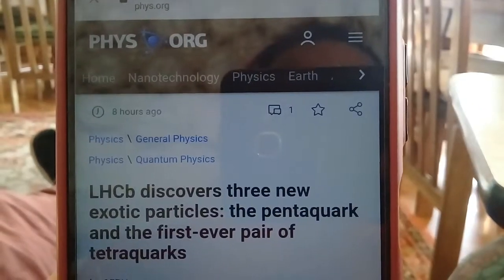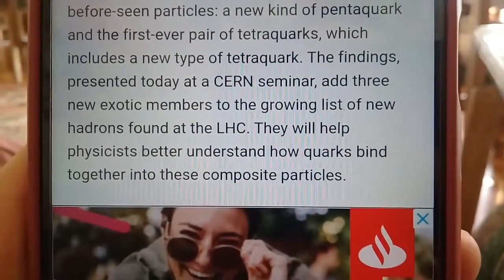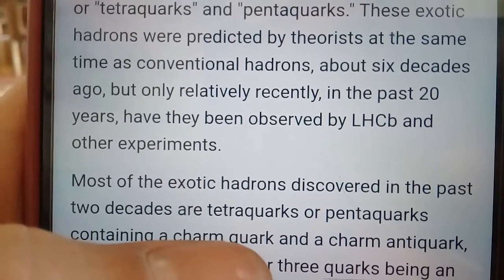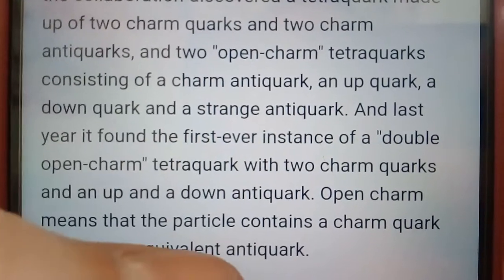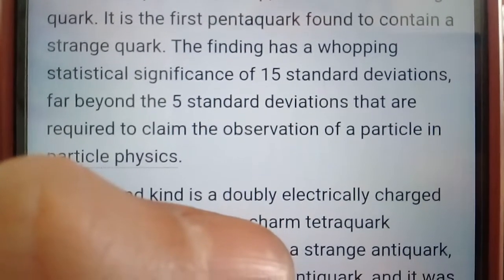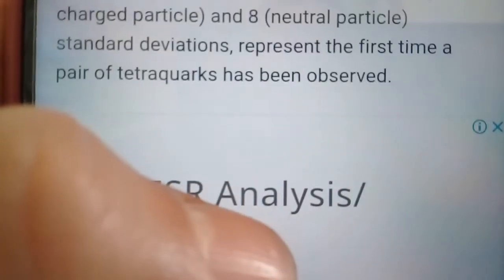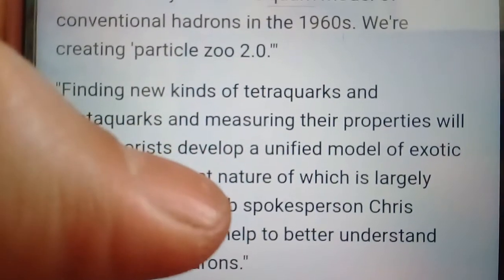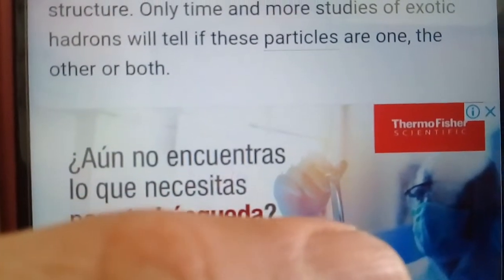LHCb discovers three new exotic particles: the pentaquark and the first-ever pair of tetraquarks